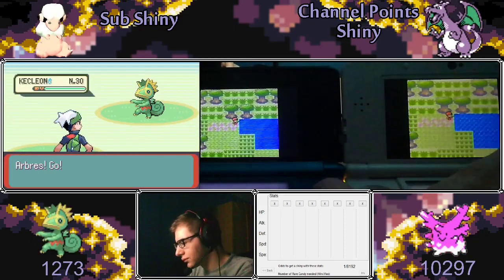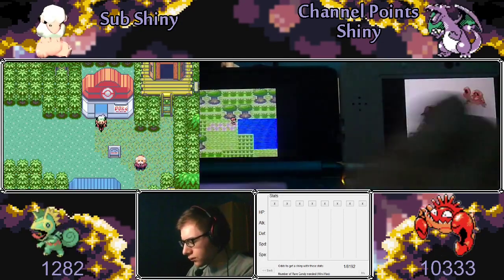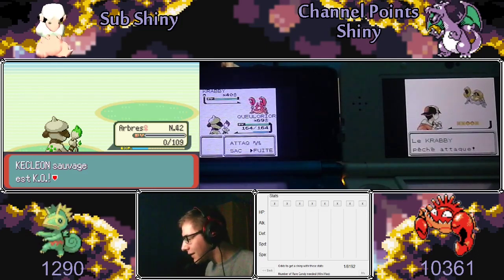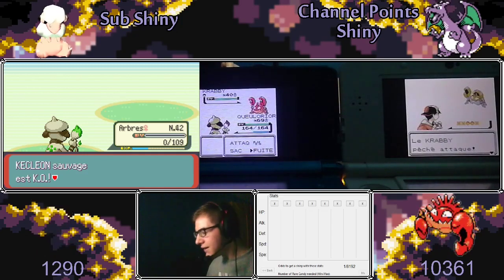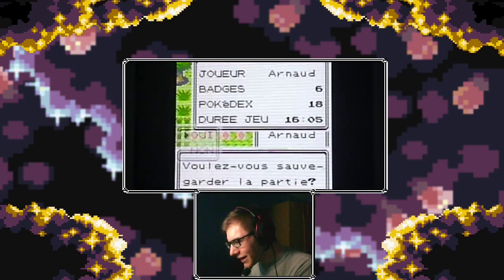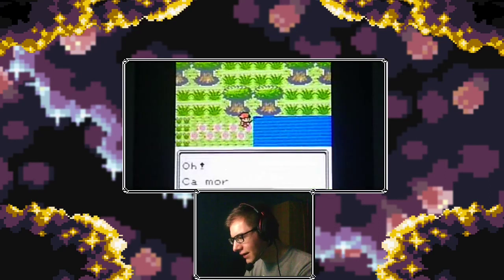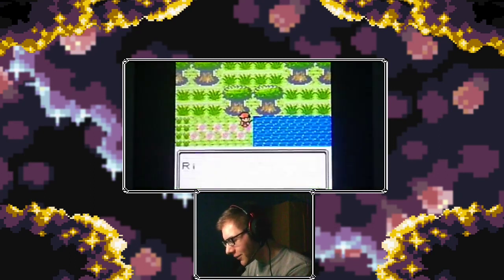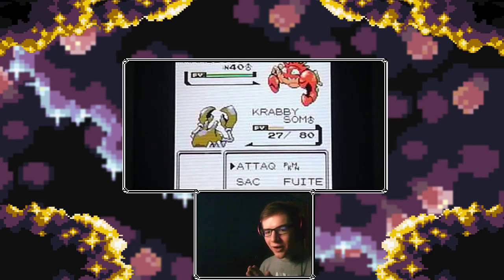48 - LIVE! Shiny Krabby in Silver's Beta Safari Zone after 10,361 Pokémon Fished!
Hey, I found this shiny on the 31st of January 2021! A few months ago I discovered on Twitter that there was an unused map in gen 2 data, the beta map of the Safari Zone (this tweet I found it absolutely beautiful and when I learnt that it was actually possible to find Pokémon there by fishing I knew I had to hunt something there. I did some tests and concluded the encounter rates were similar to Olivine City My target is Corsola, it's 30% during the day with the Super Rod so this Krabby is the first phase and I'll continue phasing even if I put this hunt on hold to start my roamer hunt. Double hunting, I was able to get around 200 encounters an hour which is honestly pretty good. Unfortunately you can't encounter any Pokémon in the grass or while surfing and the battle mode is normal because as you know, the Safari Zone ended up never being added to gen 2 so the Safari battle mode doesn't exist at all. However it was still a really, really nice hunt and I enjoyed it a lot. To access the beta safari zone map I used the Wrong Pocket TM ACE, the codes to do it in French and English games are right below and there'll be a video covering how to do this coming up soon.

Codes (_ is a space):
Teleport to SZ (FR):
Write boxes 5 and 6 as:
55p0AéAA
5p0AéAAA

B5 L5:
Ap0Du'A__
é!2n'

B5 L7:
Ap00u's__
é&2n'

B5 L8:
Ap0Au'q__
éé2n'

B6 L4
Ap00u'f__
é(male)2n'

B6 L6
Ap00u'r__
é(multiplication)2n'

B6 L7
Ap0Au'O__
és'2p0Au'q
55555555
éA2n'

B6 L8
Ap0Au'q__
é/2n'

Final Code:
Ap0Bu'p__
éJ9p0-__
éK9p02__
éL9pn'
55p0($03)é($44)($D0)
5p0($51)é($45)($D0)($D0)

Teleport to SZ (EN):
55p0AéA'd
5p0AéA'd'd

B5 L5:
Ap0D'vA__
é!2p'd

B5 L7:
Ap00'vs__
é&2p'd

B6 L4
Ap00'vf__
é(male)2p'd

B6 L6
Ap00'vr__
é(multiplication)2p'd

Final Code:
Ap0B'vp__
éJ9p0-__
éK9p02__
éL9p'd
55p0($03)é($44)'d
5p0($51)é($45)'d'd